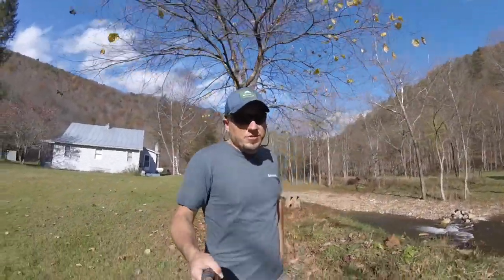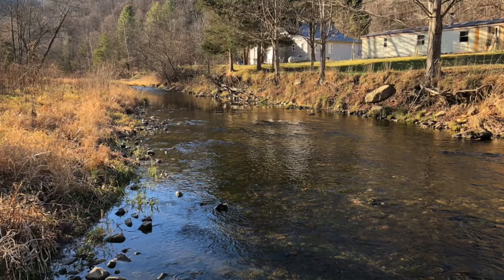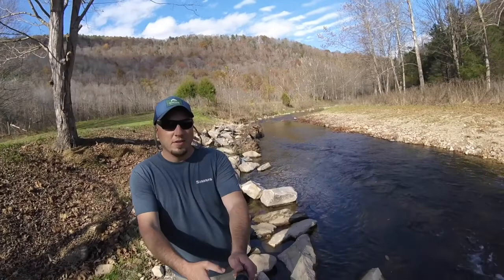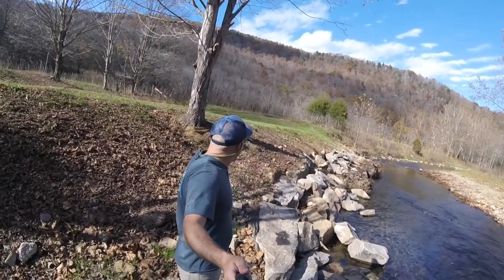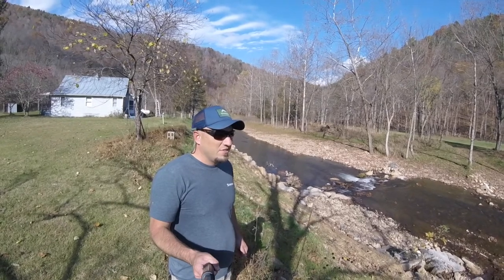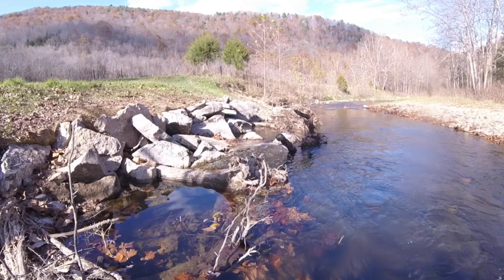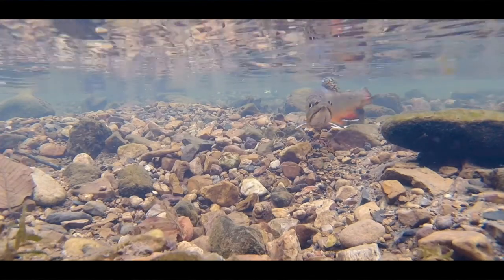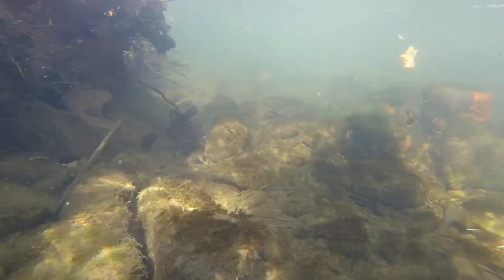Field Day Friday - Dustin Wichterman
Dustin Wichterman, our Mid Atlantic Coldwater Habitat Program Associate, walks us through a project he worked on where an eroding stream bank was causing issues for a local landowner and for brook trout spawning.